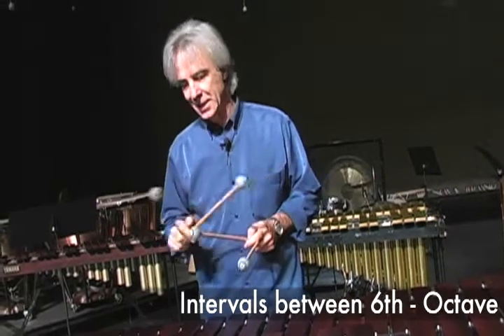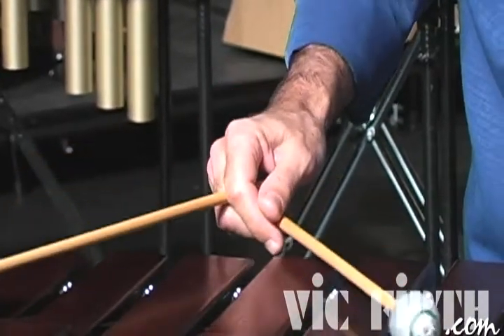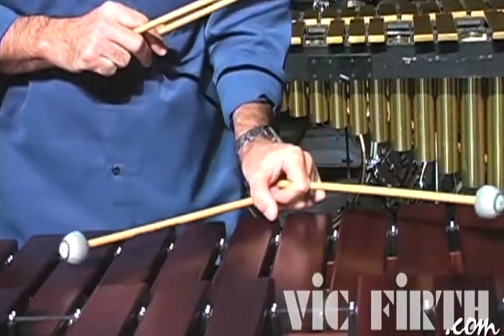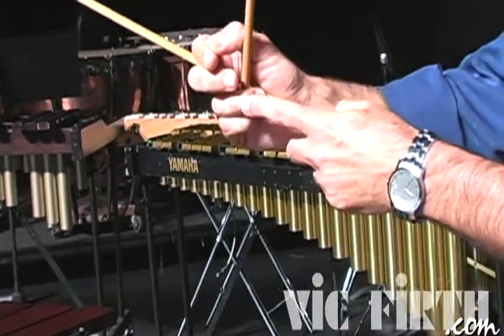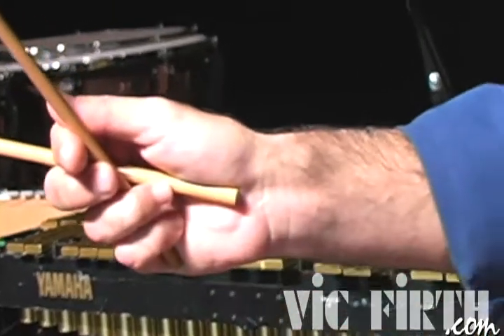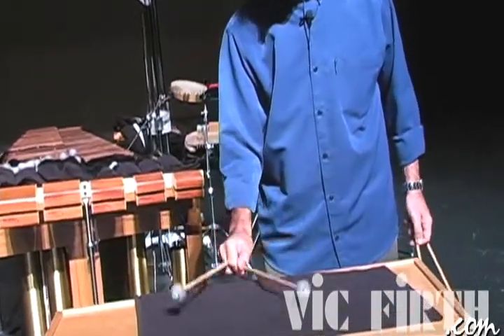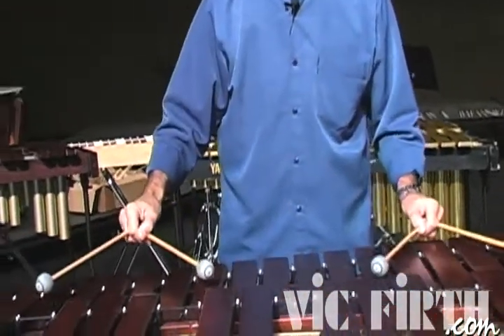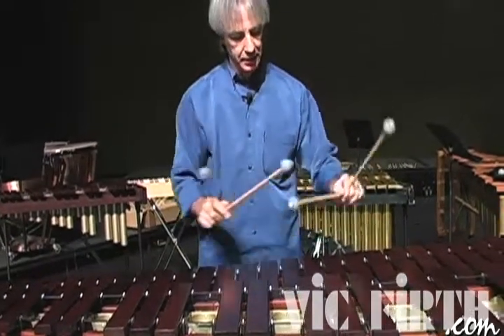Ney Rosaro Extended Grip Lessons - Lesson 5: Larger Intervals 5th to Octave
In our exclusive lesson series, world renowned composer and performer Ney Rosauro demonstrates the grip that he uses on both Marimba and Vibraphone. Developed during an extensive performing career, Ney's "Extended Cross Grip" combines the advantages of the Burton grip (power, speed and ease of learning) with the Musser/Stevens grip (independence, flexibility and wide interval range). In addition, the Extended Cross Grip applies instantly to all keyboard and multi-percussion instruments, making it the most effective way to play with four mallets.

A native of Rio de Janeiro, Brazil, Ney has developed a successful international career as a percussionist, composer and pedagogue. He is an immensely popular composer of percussion concerti with an average of 150 performances each year by distinguished orchestras and wind ensembles worldwide. His numerous compositions and method books have become standards in the percussion repertoire and his CDs have been hailed by critics, percussionists and general music-lovers alike.

As soloist and pedagogue he has presented courses, solo concerts and performances with orchestras in around the world.